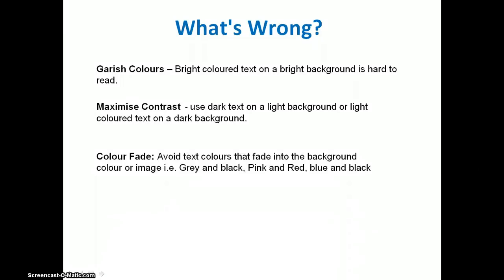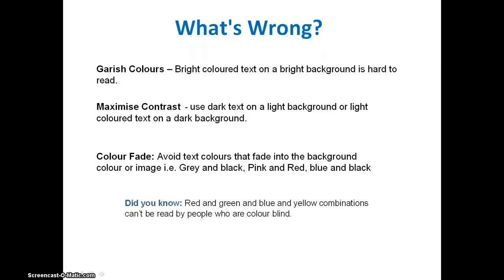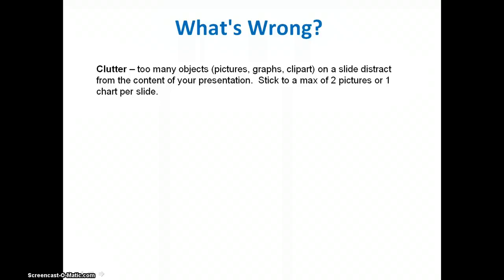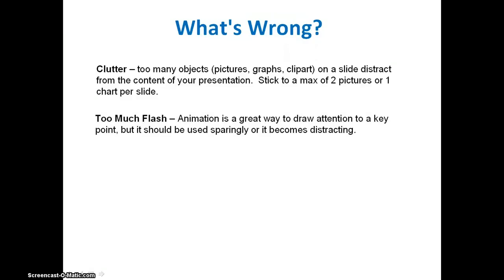PowerPoint 2007 - What NOT to do!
Want to make a better more powerful PowerPoint Presentation?  Avoid these common mistakes and you can.

This video was created as part of Vancouver Community College's PIDP 3240 Course
(Media Enhanced Learning)